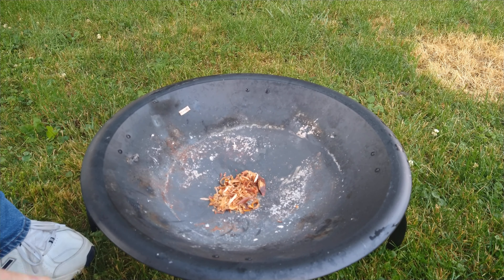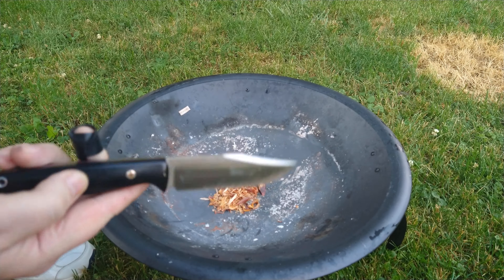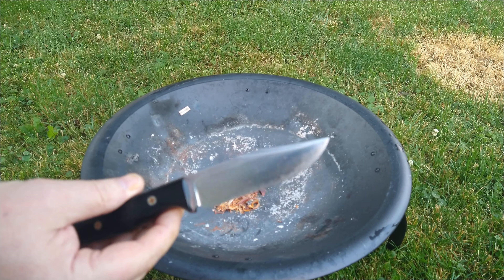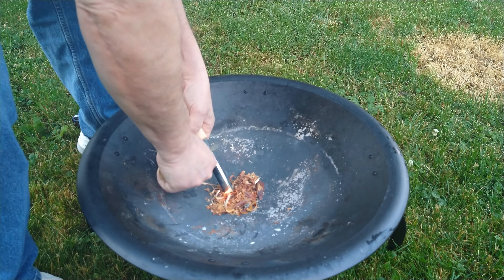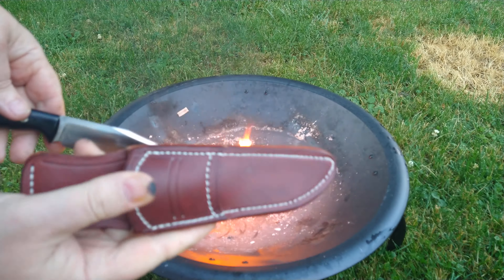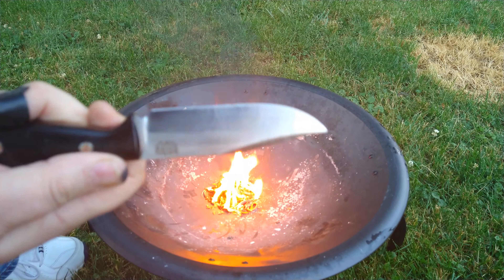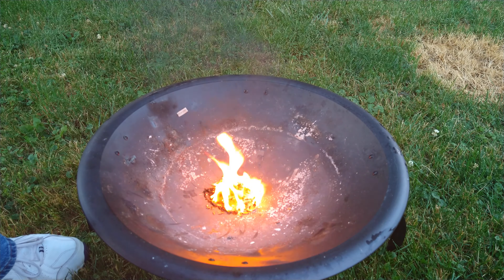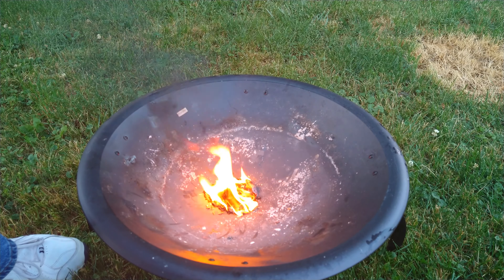Happy Fatwood Friday!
Didn't think I'd get a burn in today. Been raining and I've been feeling a bit under the weather, but we got a break in the weather so here's a quick burn.